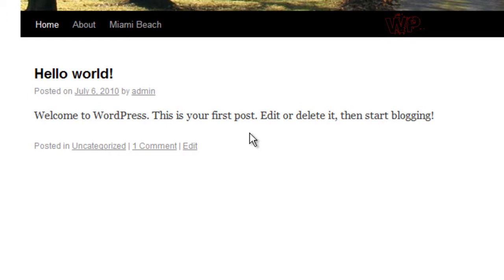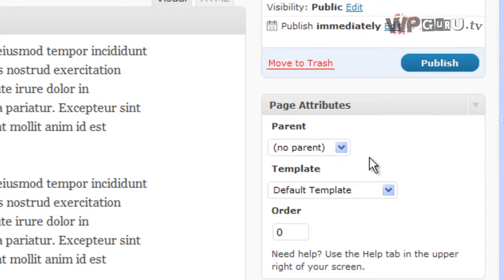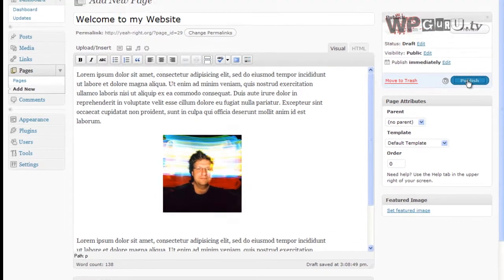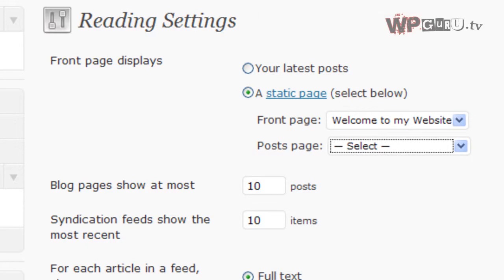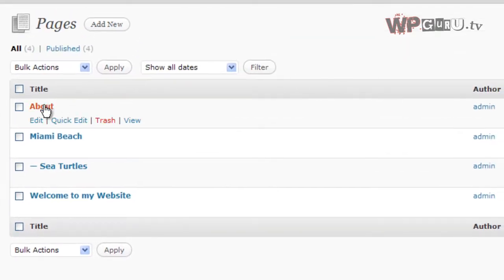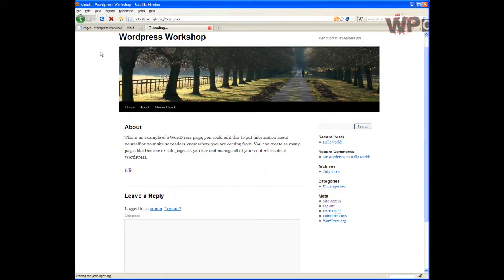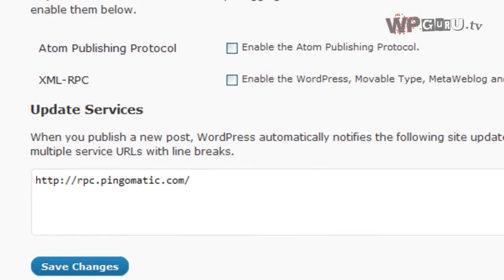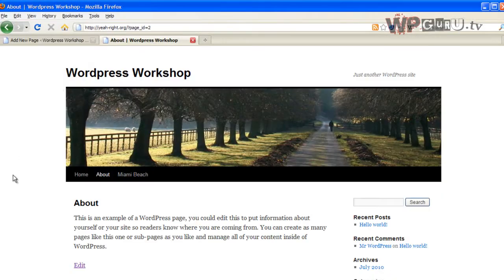105 - Setting your Front Page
If you want a static page instead of your blog posts on the front page, this screencast is for you. I'll explain all you need to know to remove the blog from your home tab (as is the default). I'll also explain how to do the opposite and will talk more about pages and the quick edit option.